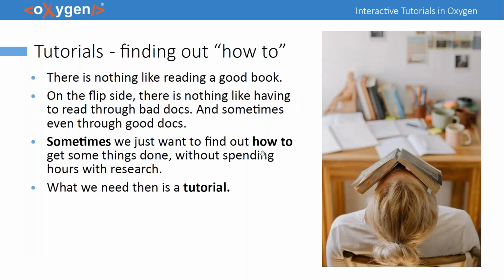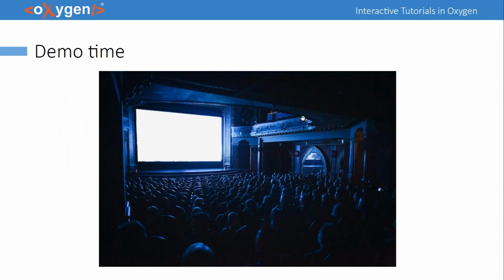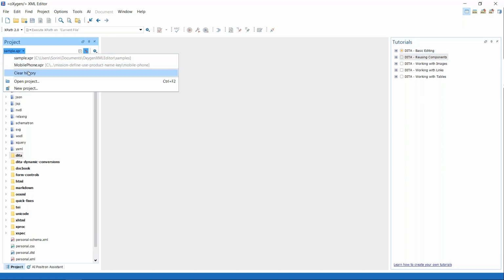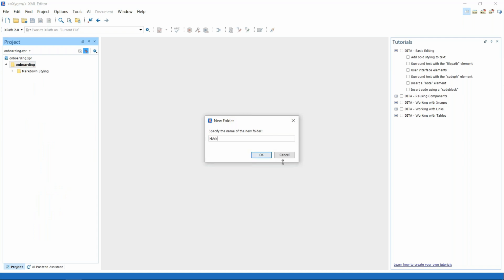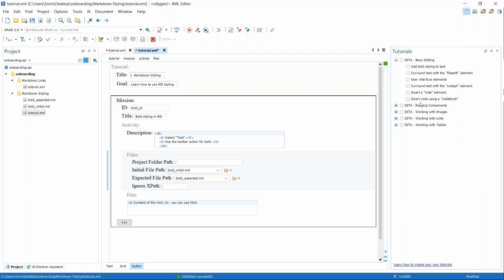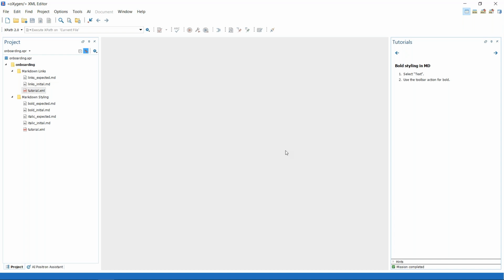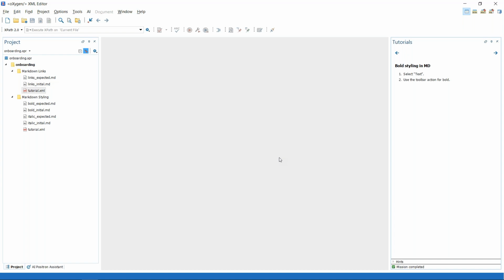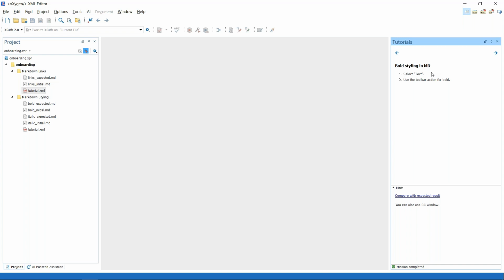Webinar: Interactive Tutorials in Oxygen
A traditional tutorial implies a set of written instructions that the users must follow. Oxygen takes the concept one step further. With our Live Tutorials add-on, the tutorial is embedded within the application itself. The samples for each step are opened automatically, hints are available on request and the mission success is detected automatically.

During this live webinar, we will explore:

  -  The built-in DITA interactive tutorials.
  -  How to create new tutorials and journeys.

0:00 Introduction & Overview
9:17 Live Tutorials Add-on Demo
15:02 Customizing the Default Tutorials
20:22 Creating New Tutorials
33:13 Q&A
45:35 Closing Words